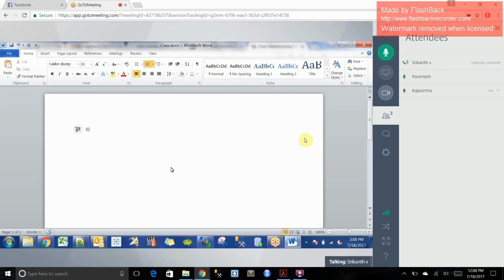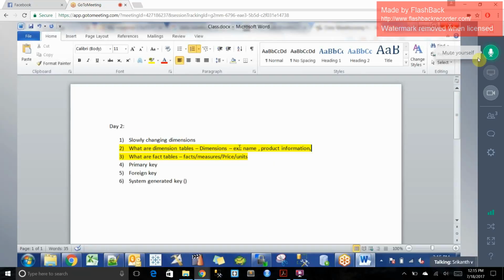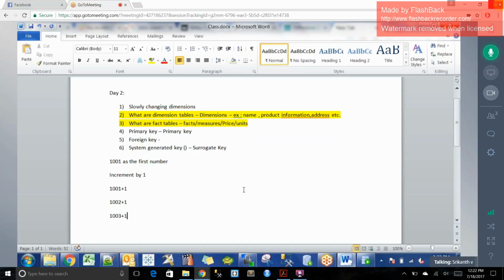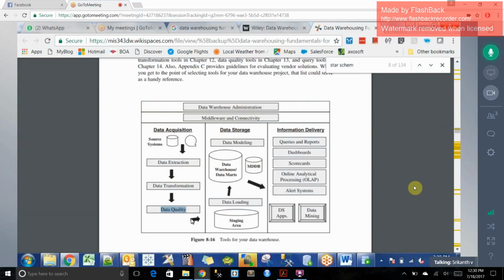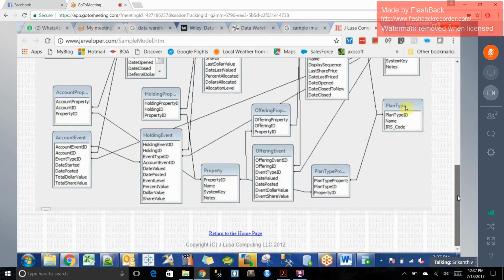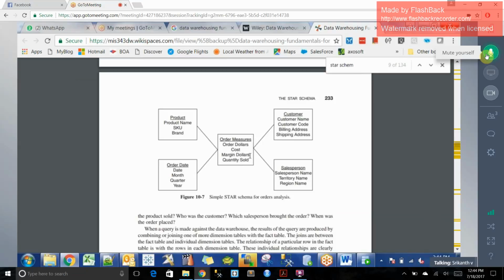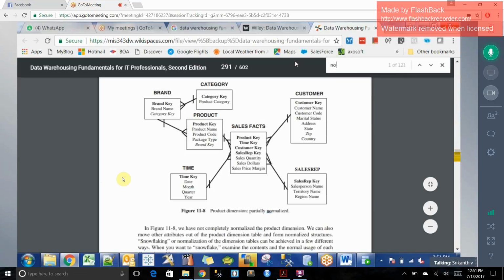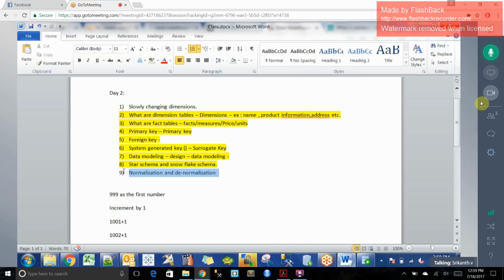Class - 2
Star Schema, Snowflake Schema, .